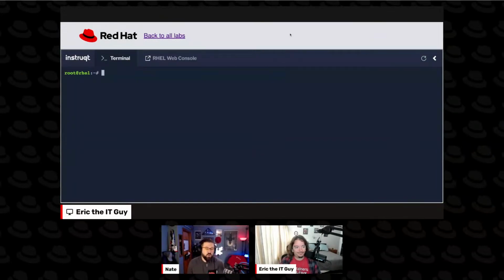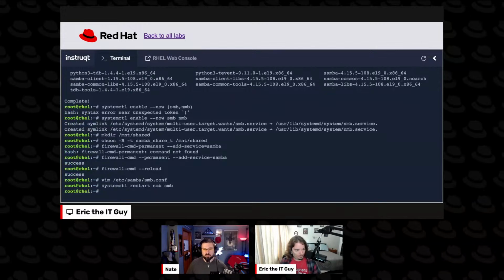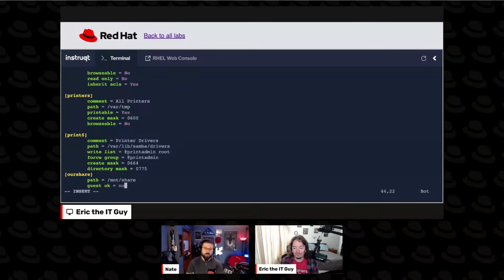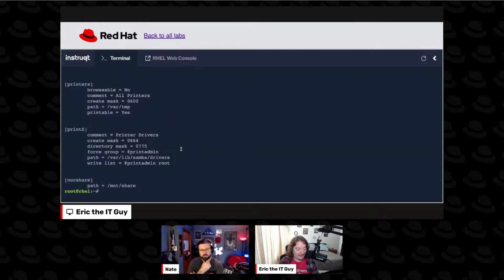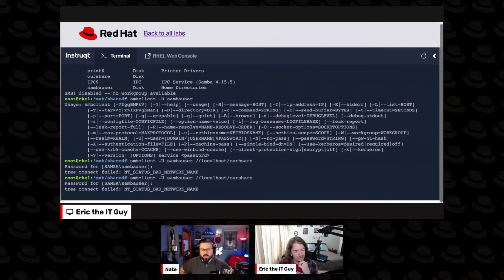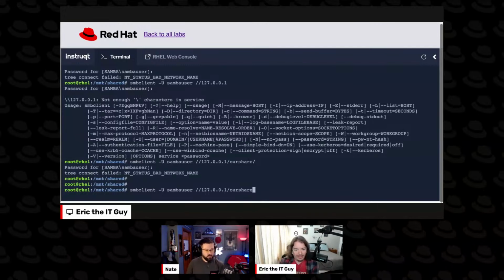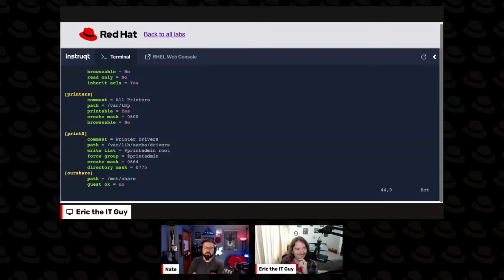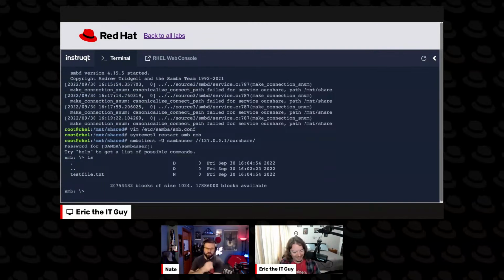File Shares with Samba | Into the Terminal 42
Chapters
00:00 Stream start
00:29 Installing Samba
04:44 Introduction
05:53 Creating a Samba user
14:51 Troubleshooting
18:36 When should you use Samba?
19:33 More Troubleshooting
25:13 It works!
29:10 Wrap Up